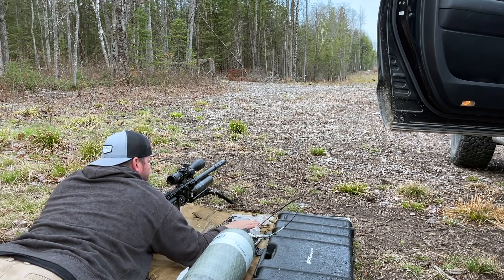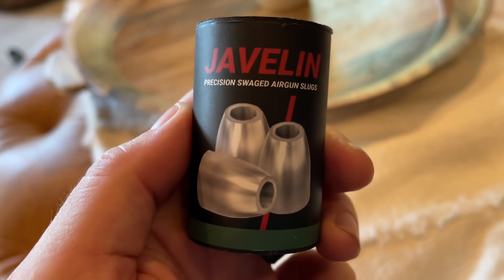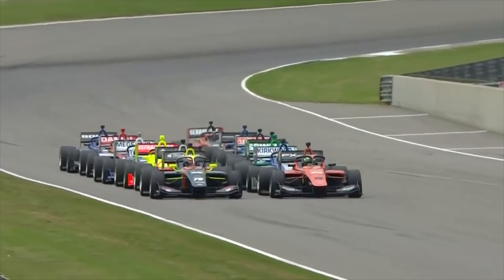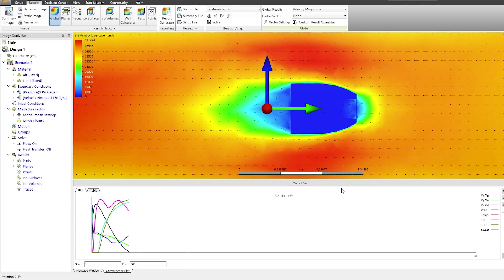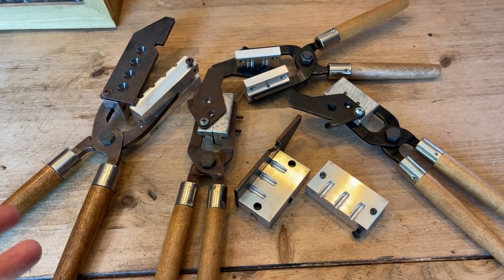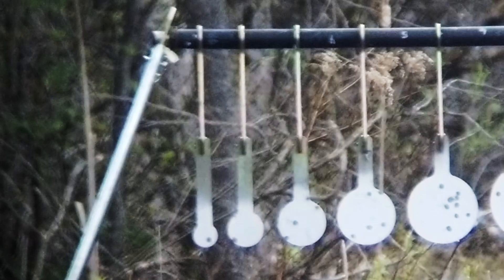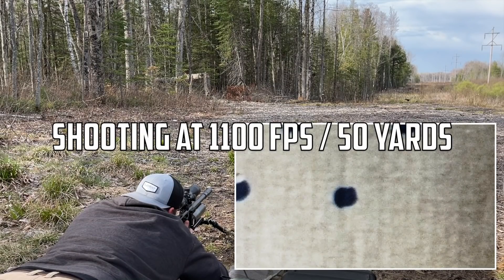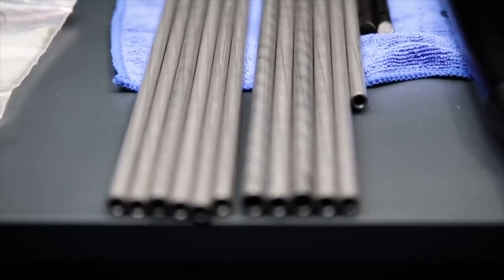FX Airguns Impact M3 Javelin Slug Performance: How Fast Can We Push Them?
🛠️ Gear Featured in This Video – Available at Utah Airguns

More FX Impact M3 slug slinging shenanigans. These Patriot Javelin slugs will be available to us here soon in the U.S. through Utah Airguns and it will be worth the wait. In this testing, I wanted to know if the slug shape Patriot has developed could hold up out past 100 yards and if so, what kind of trajectory and BC would I be getting out that far.

All I can say is, HOLY FAST AND FLAT! This little pill is not only is carrying its BC out to 204 yards, I am pushing it barely over the edge into supersonic territory AND still able to keep the slug on metal swinging targets.

In my testing, I did find that the accuracy went from really good at barely stepping into supersonic to CRAZY good just under the sonic barrier. Wait till the end of the video where I show a tuning group at 50 yards that is literally dropping each slug into the same hole at 1100 FPS.  I have NEVER been able to do that with slugs at 50 yards. Ever.

For whatever reason the combination fo the FX Airguns STX Superior Heavy Liner with the M3 Impact and this 23 grain slug is allowing me to break some rules of airgunning that I have always touted as being a cardinal sin.  STAY AWAY FROM THE SONIC BARRIER! Full discloser, these are more accurate subsonic, but was surprising was they didn't fall completely apart when pushing over 1150 FPS. I have tried this little test with pellets and I can't even keep them on paper at 100 yards.

It is an awesome time to be an airgunner and this golden age of innovation with slugs and new barrel innovations from FX Airguns and companies like Patriot Outdoors is taking us into a whole new higher level of airgunning.  What a ride!